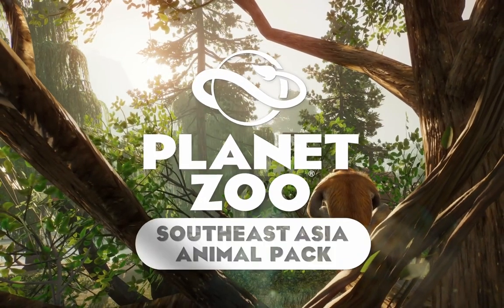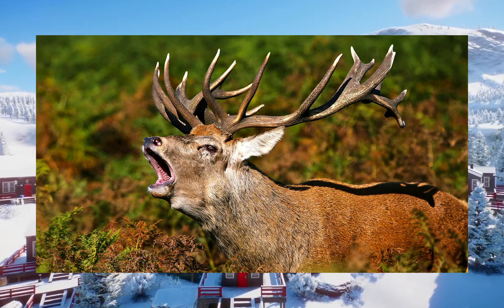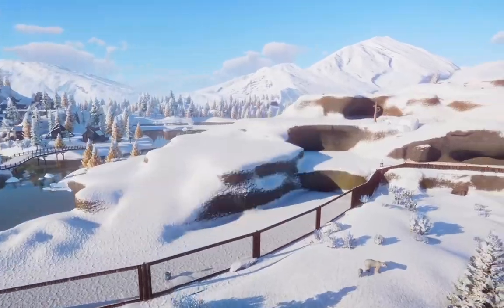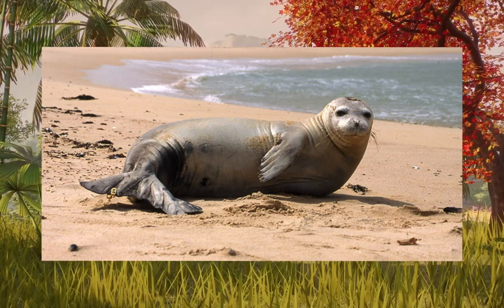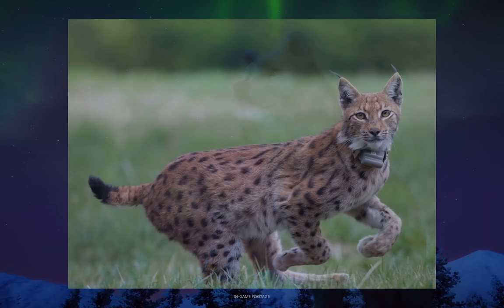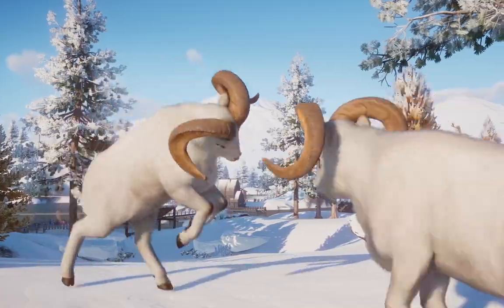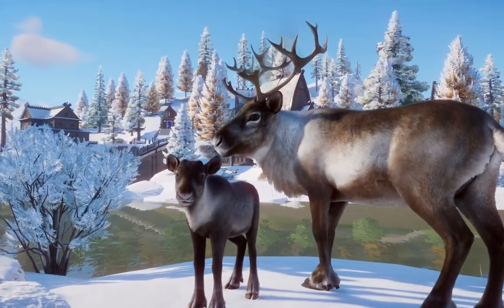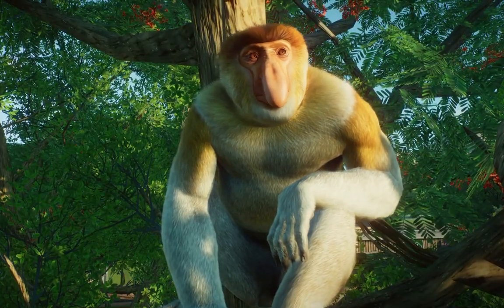🇪🇺 Let's Make an EUROPEAN DLC! - Planet Zoo Speculation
oi m8